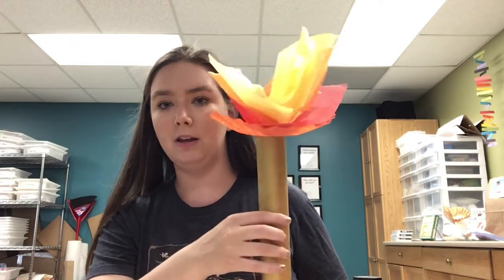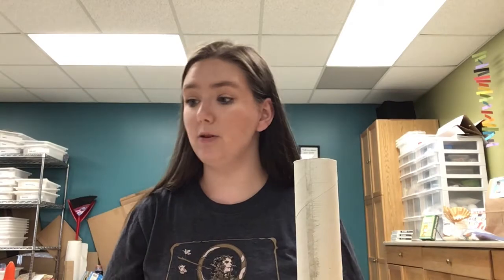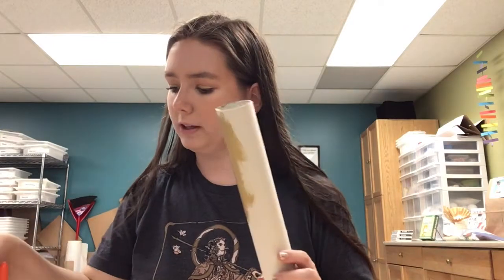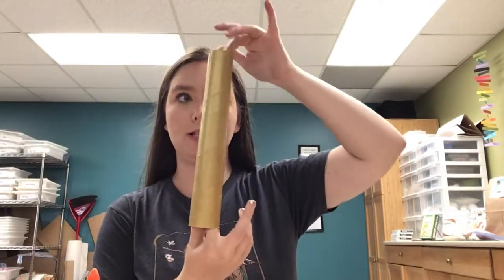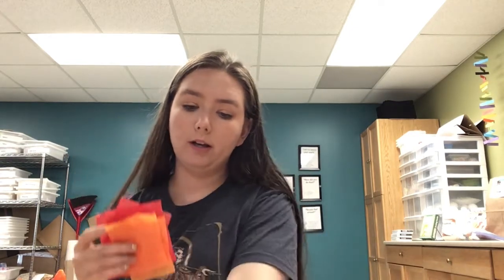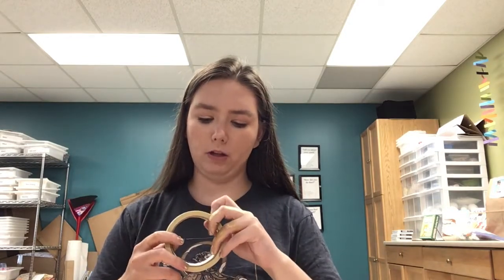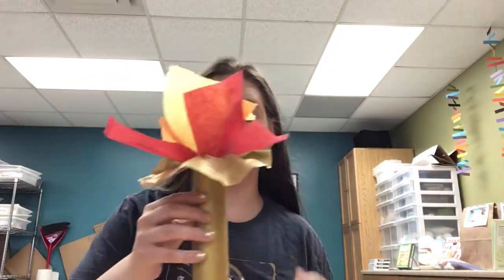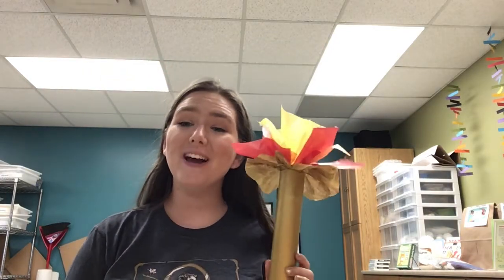Olympic Torch Craft | Camrose Public Library